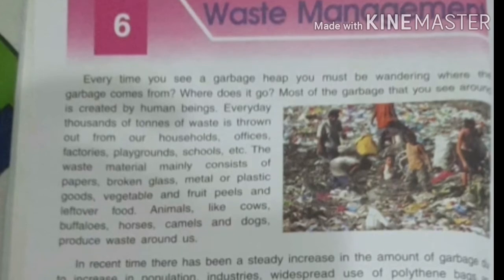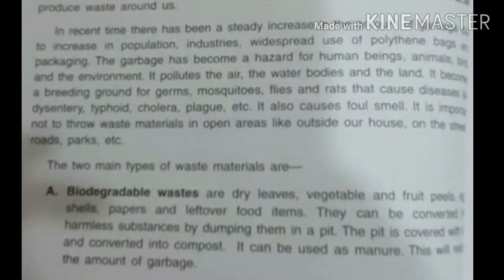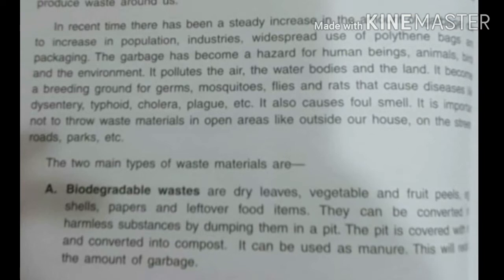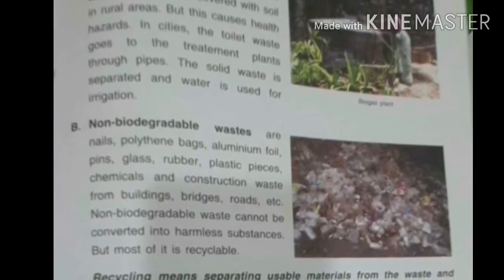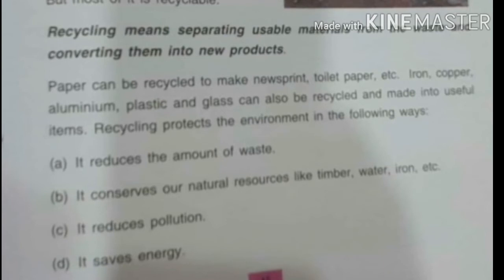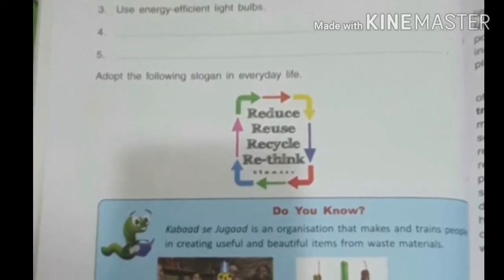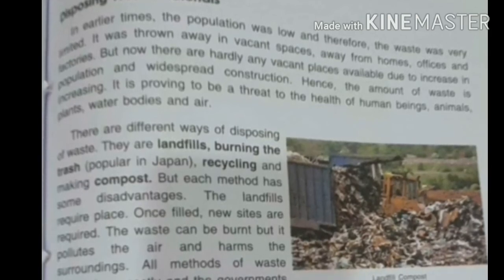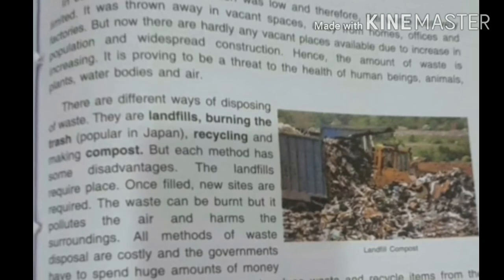Waste management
In this video I have explained about waste managment.